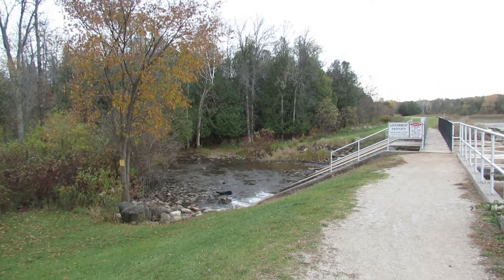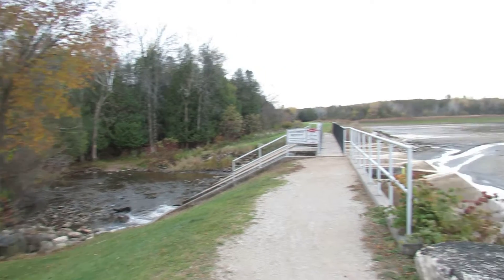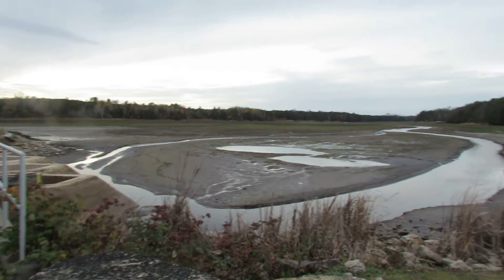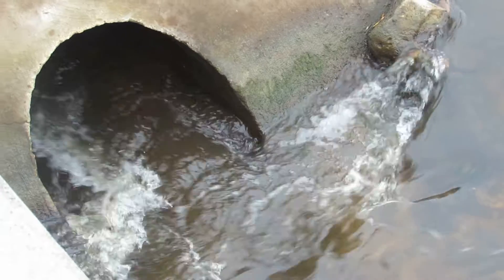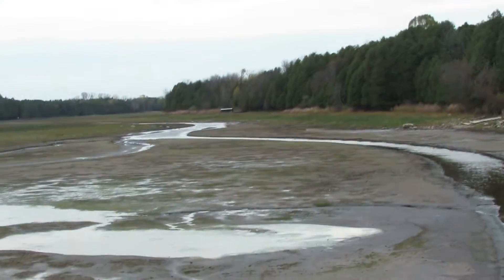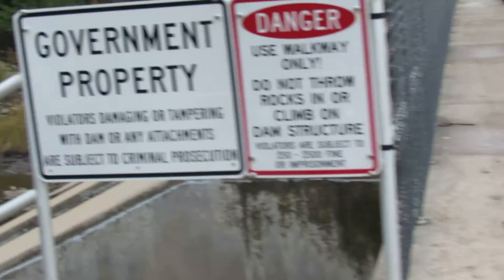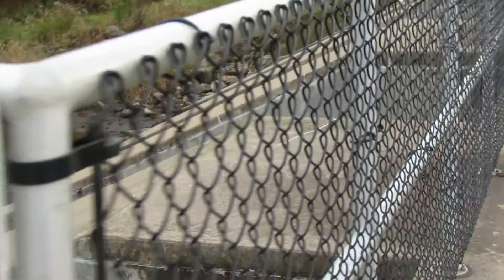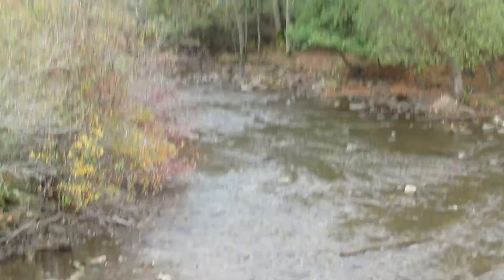Forestville dam drain down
This is what the millpond looks like without water in it. The water level is normally up to the top of the "teeth" of the dam. I think the intention is to clean out the muck and debris to clean up the pond for future users.